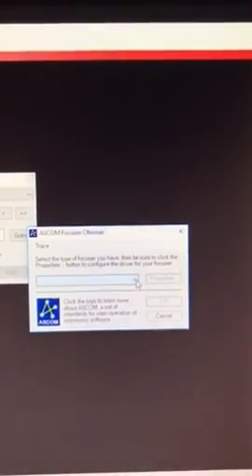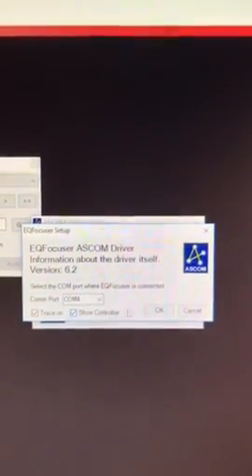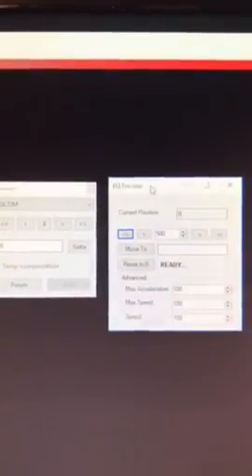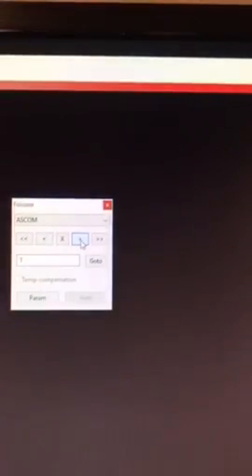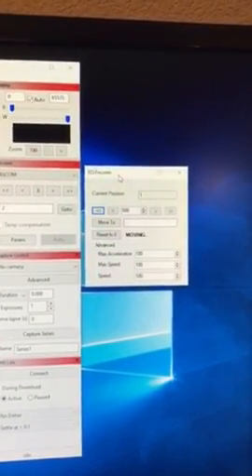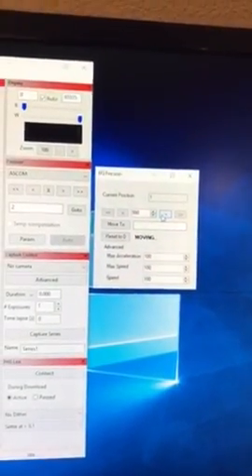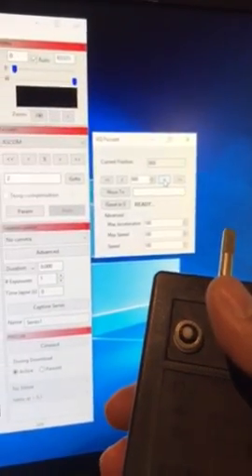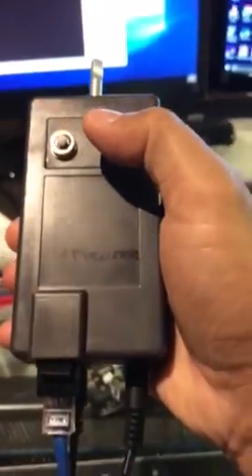DIY ASCOM Focuser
Do It Yourself Telescope focuser with an ASCOM Driver